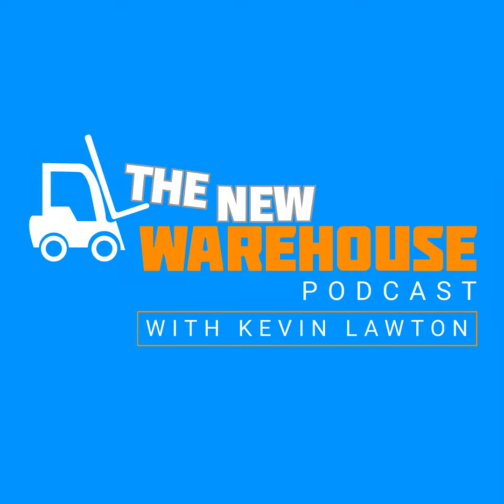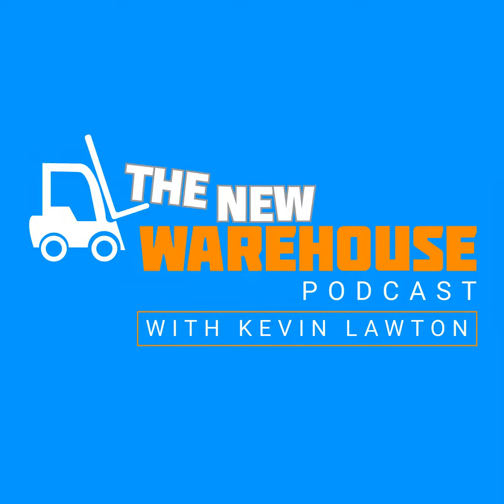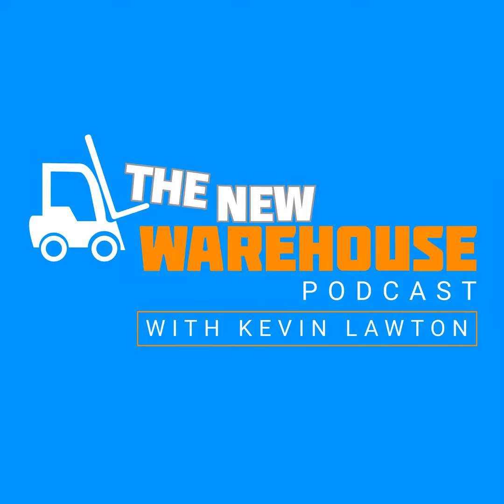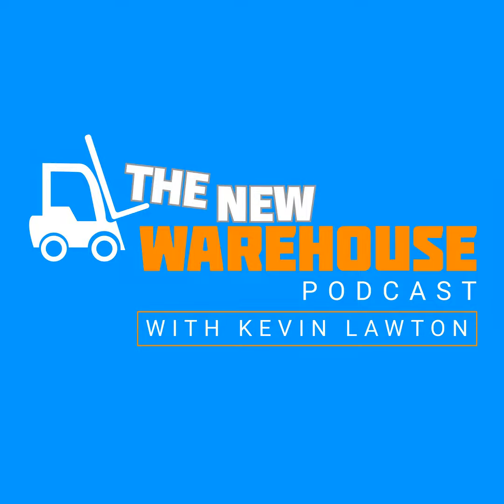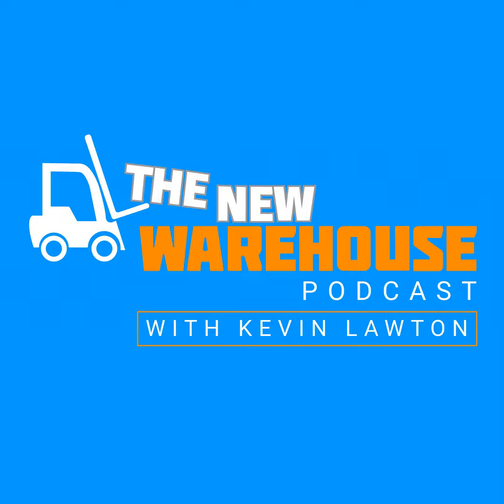EP 159: Fulfilld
In this episode host Kevin Lawton talks to Michael Pytel who is the Co-founder and CTO at Fulfilld. They discuss their brand new WMS launching soon, how the idea was created and they dive into some Industry 4.0 terms.